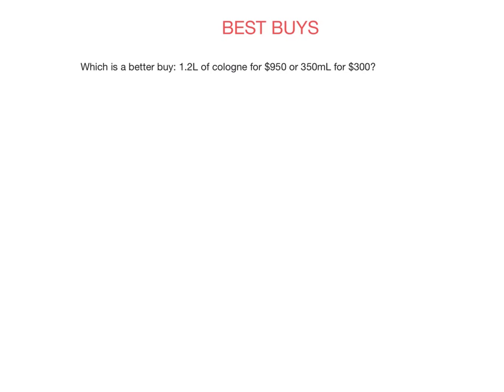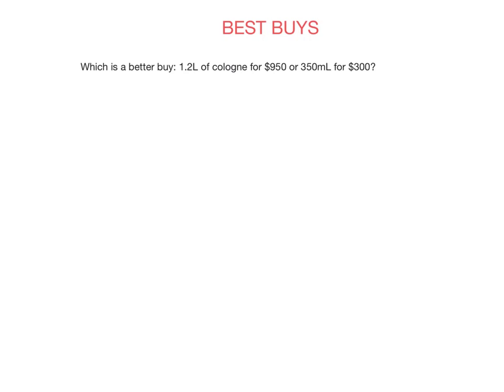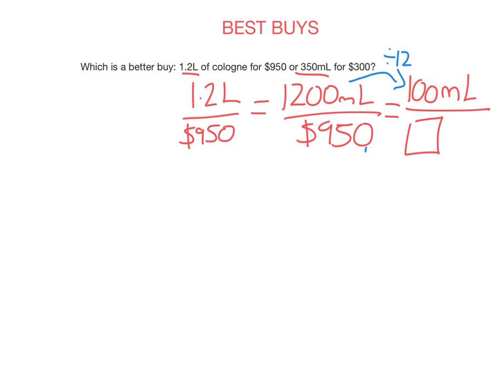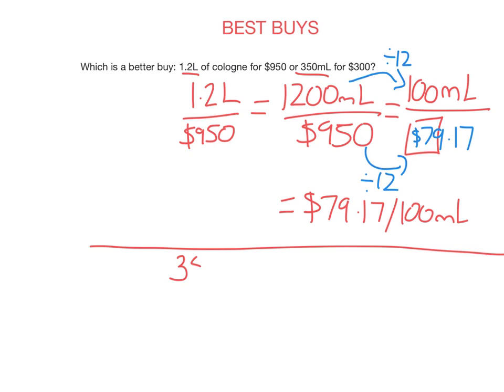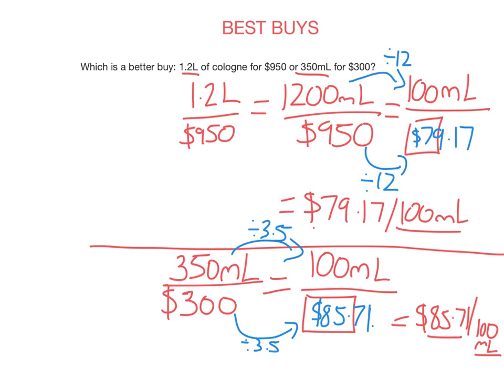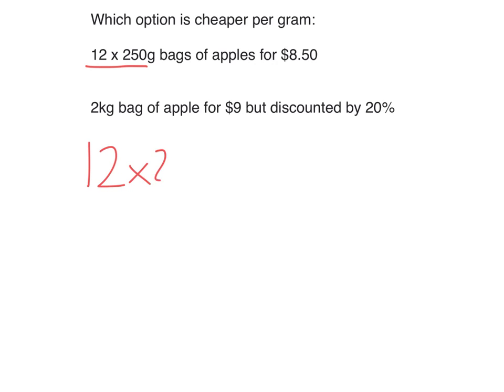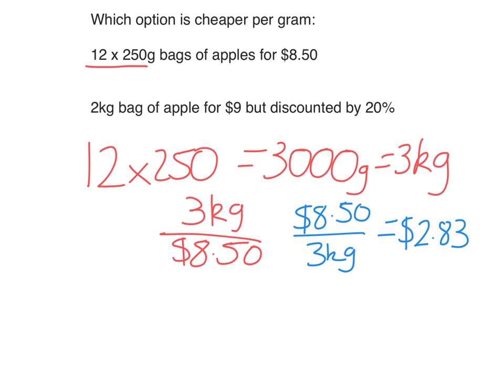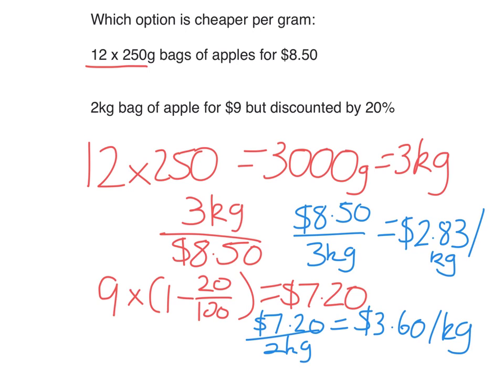11Apps Best Buys